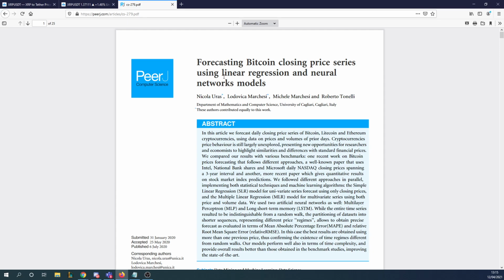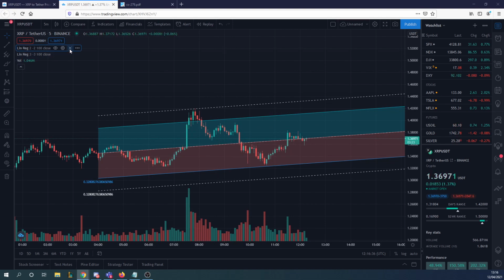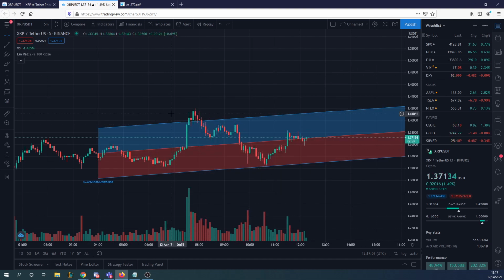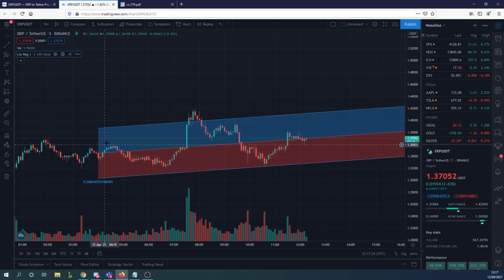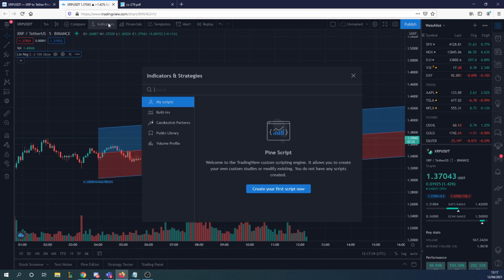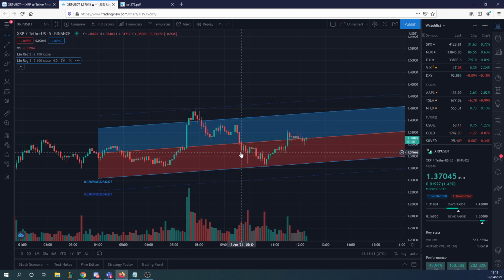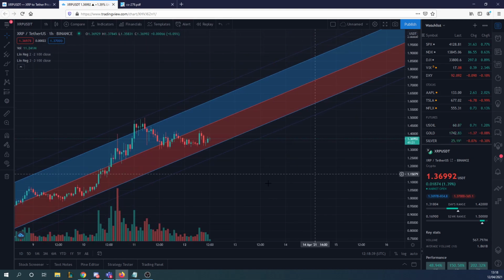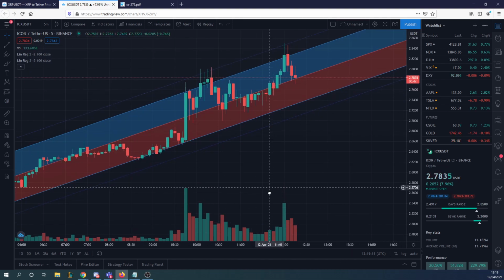Effective Scalping trading strategy | Linear Regression | Crypto trading!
In this video I will show you a great trading strategy you can use to do short timeframe scalps and a powerful tool that is very underrated and how you can adjust it to crypto currency!